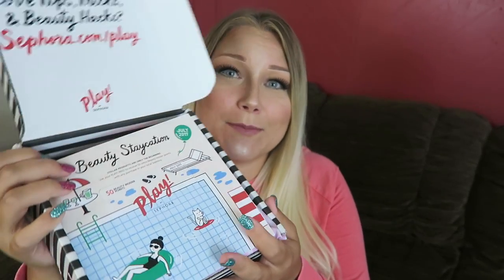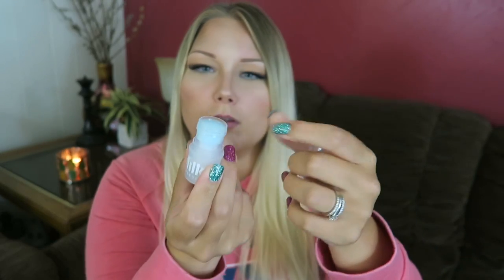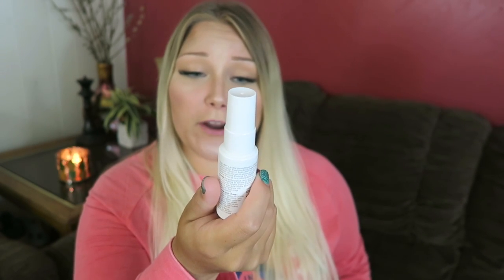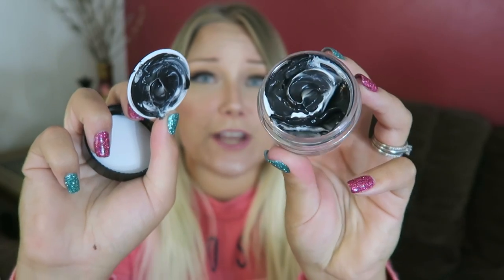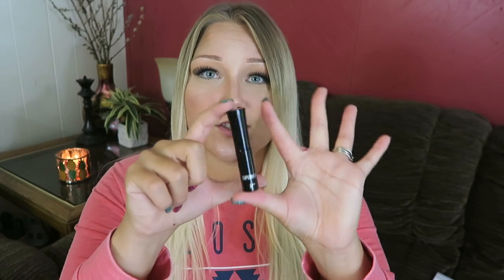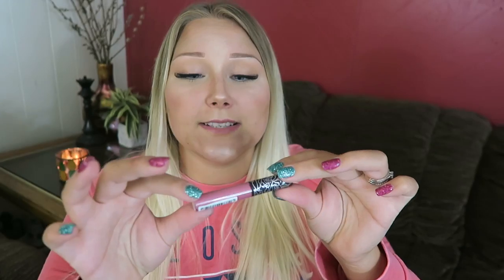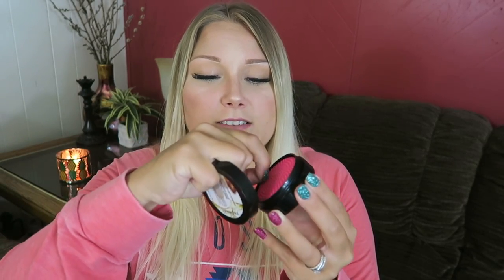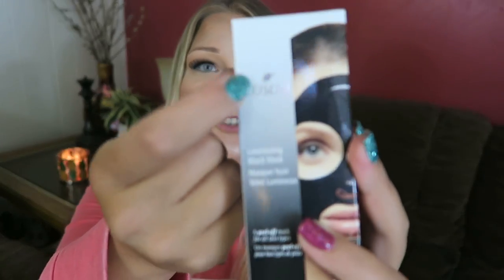PLAY! Box by Sephora - July 2017! | TiaVapes Review